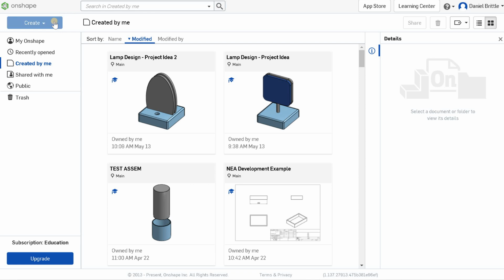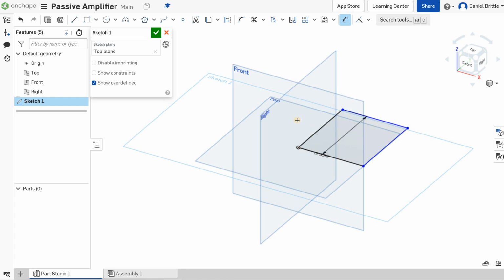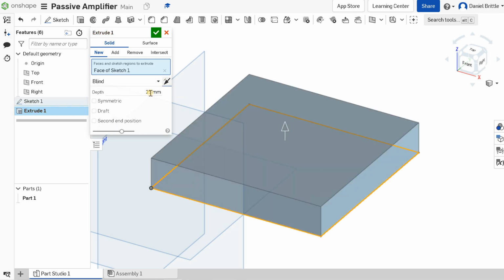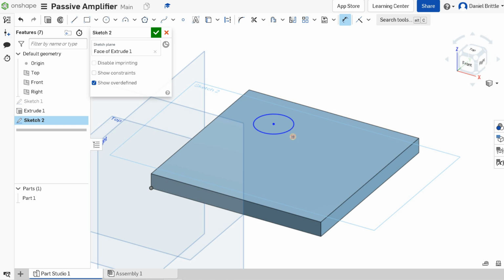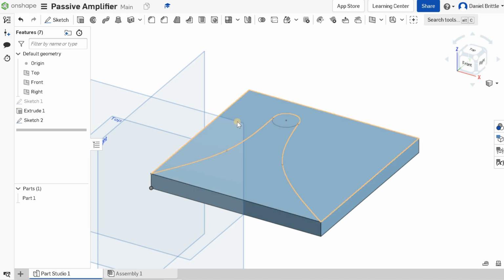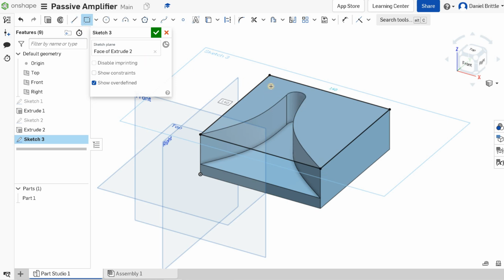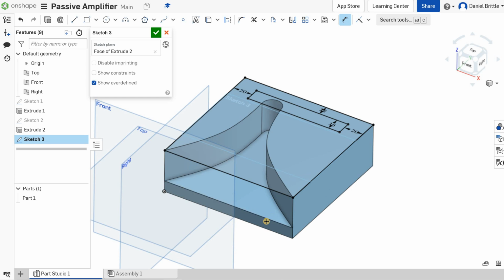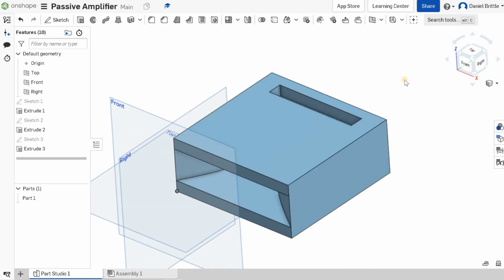OnShape Tutorial Passive Amplifier